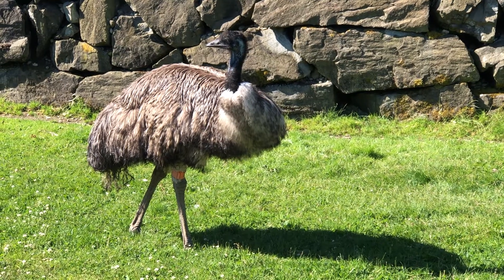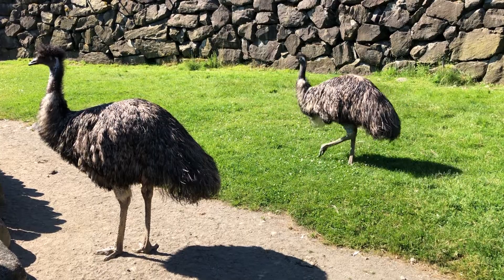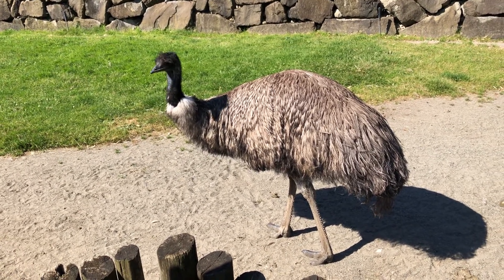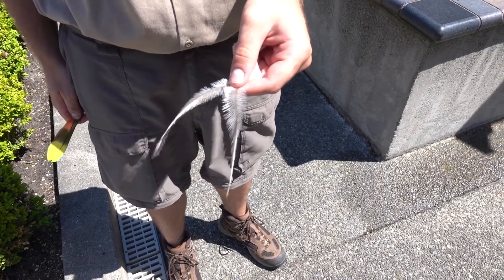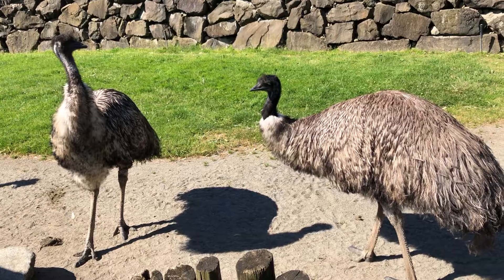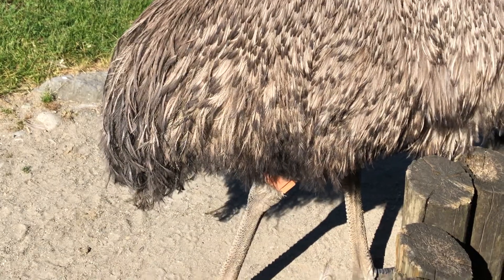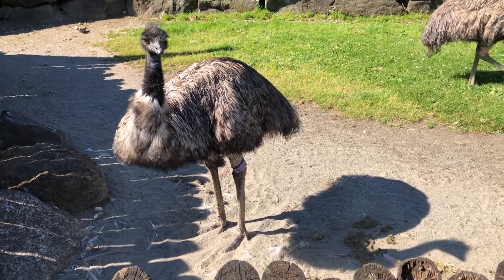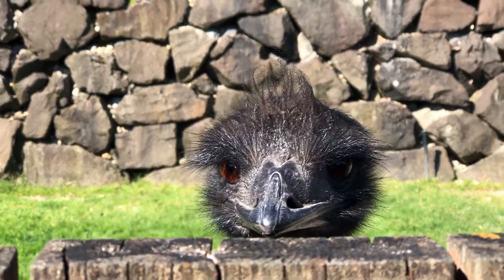Emus Are Birds, But Here's Why They Can't Fly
Intern Takeover

“Emu feathers are very fluffy and built to regulate their body temperature to an average of 104 degrees Fahrenheit.” says Intern Austin about Emu

Filmed and Edited by Austin